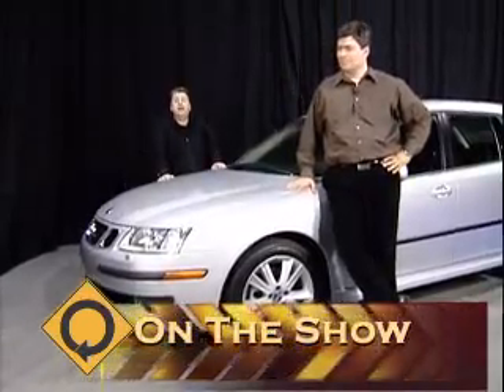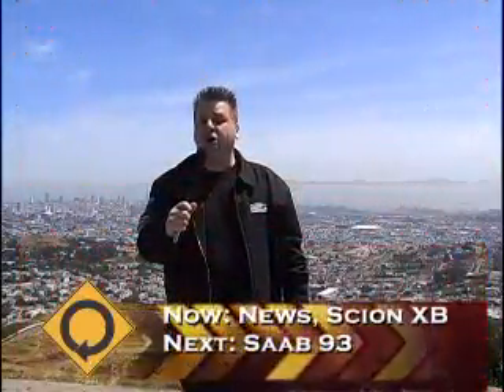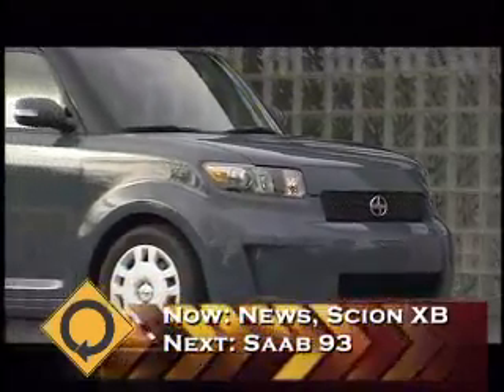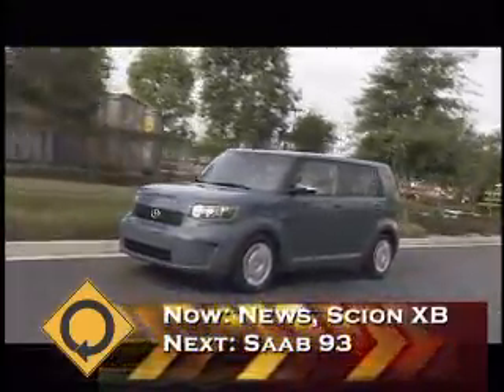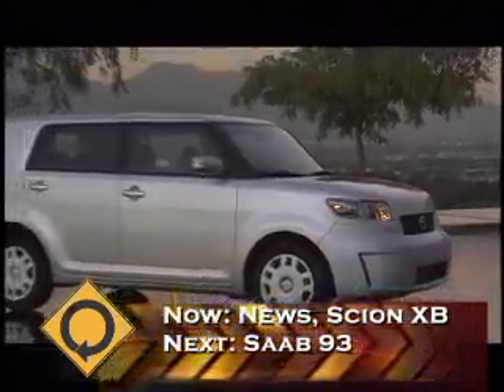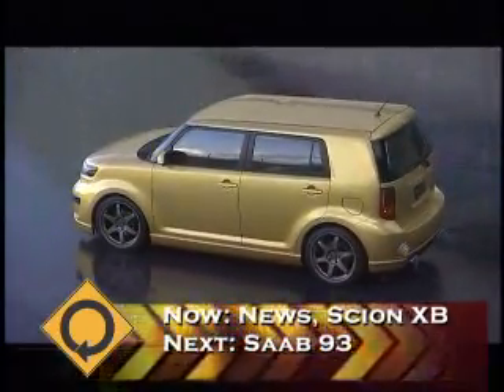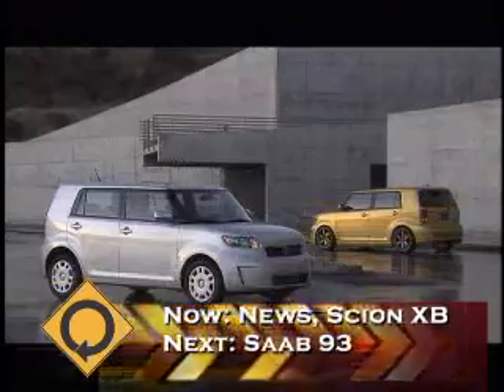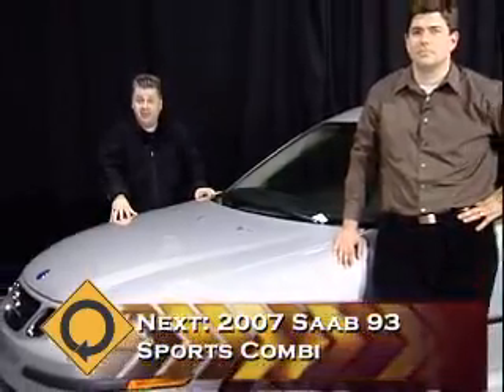2008 Scion XB in Miles Around News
This is Segment one from Miles Around 06/03/07.  Nik takes a trip to San Francisco to test drive the new Scion XB and talk to Scion VP Mark Templin